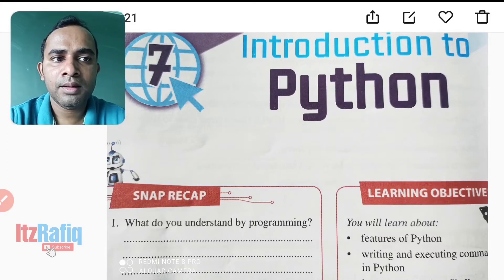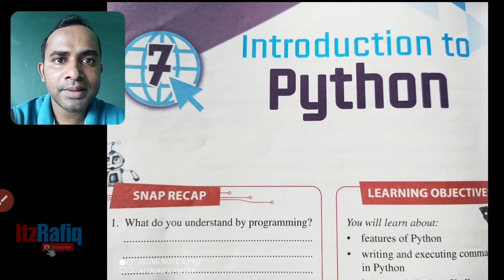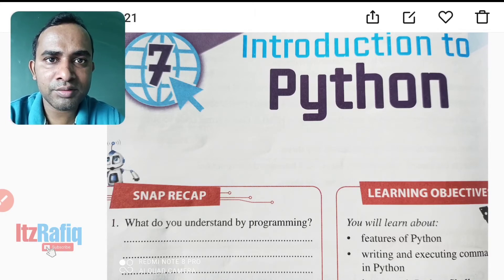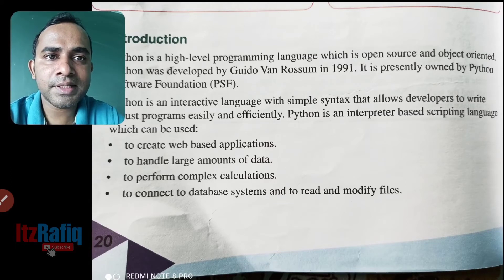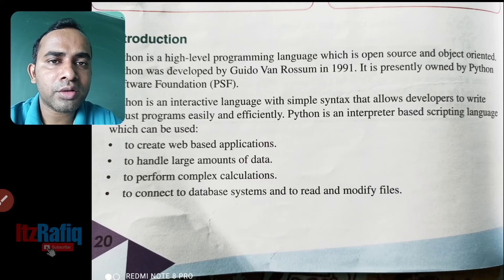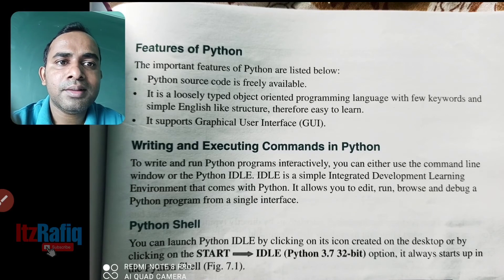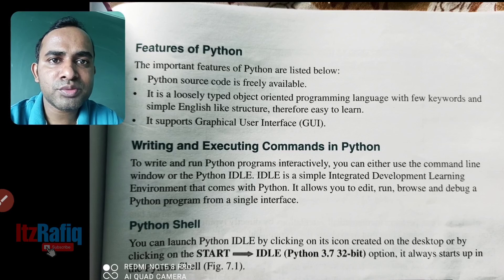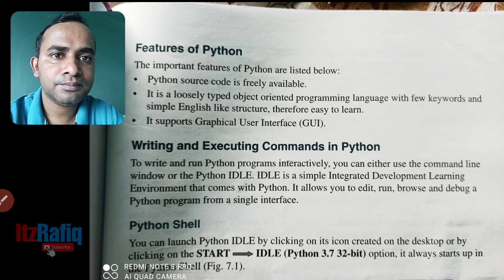Introduction to Python - Class 8 Computer Science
NCERT CBSE Class 8 Computer Science Explanation